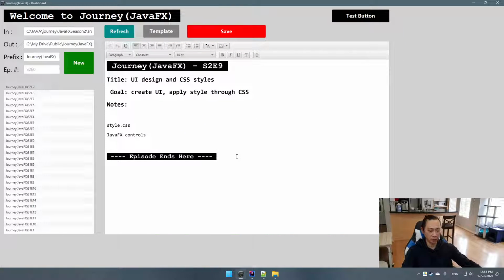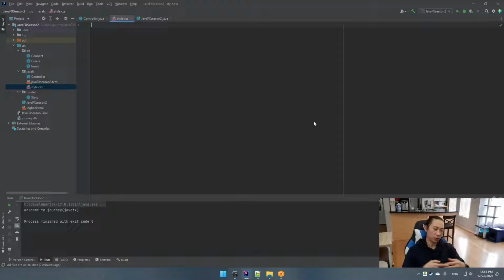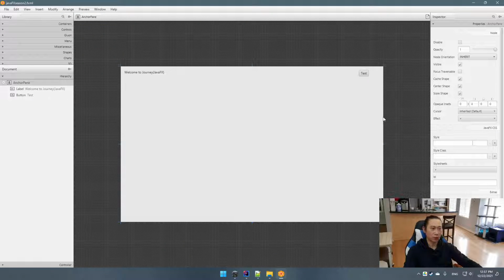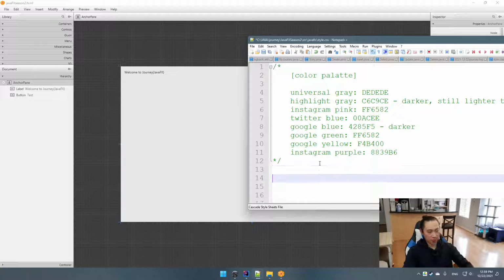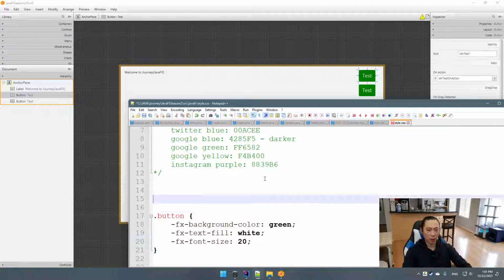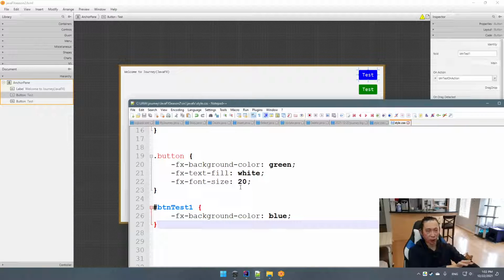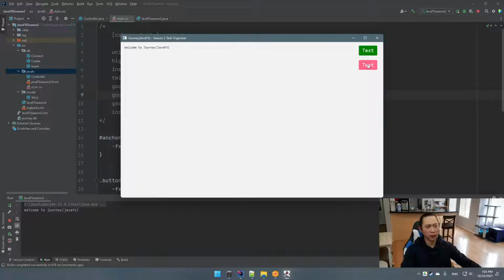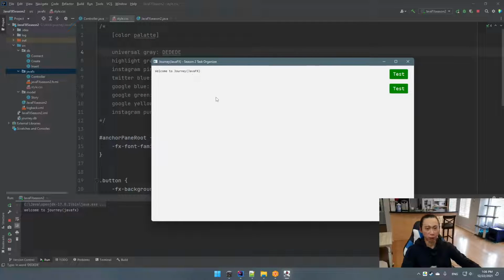Journey(JavaFX)S2E9 CSS SceneBuilder Button Basic Design and Explanation